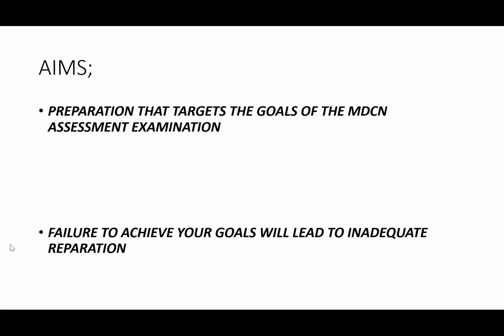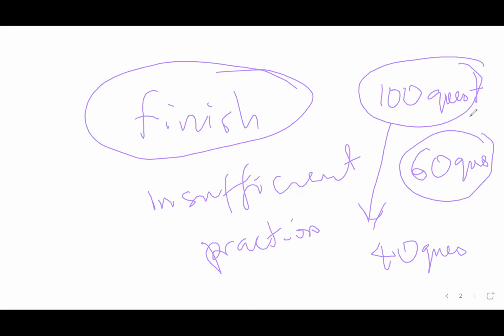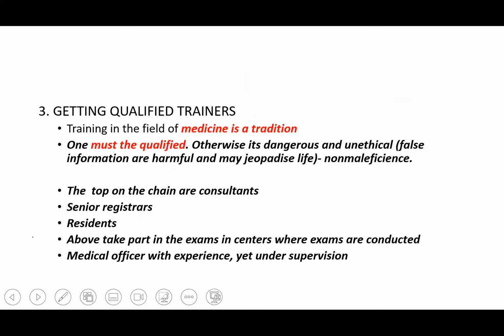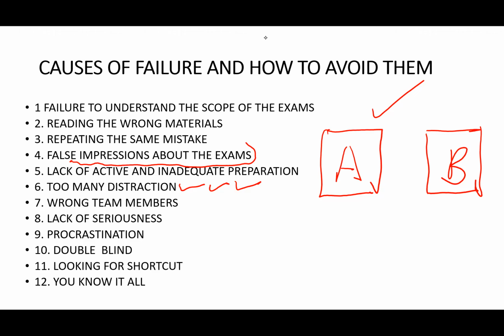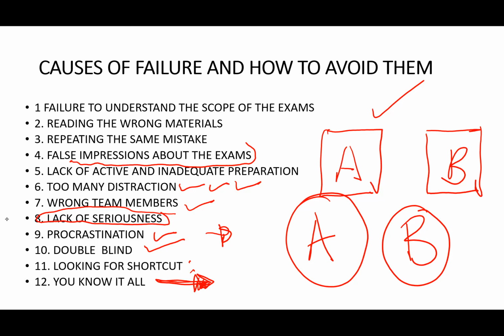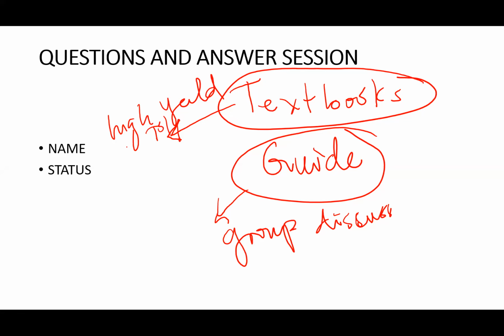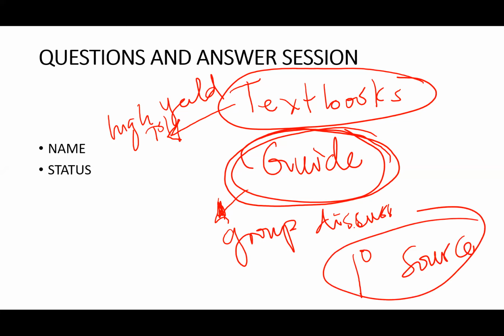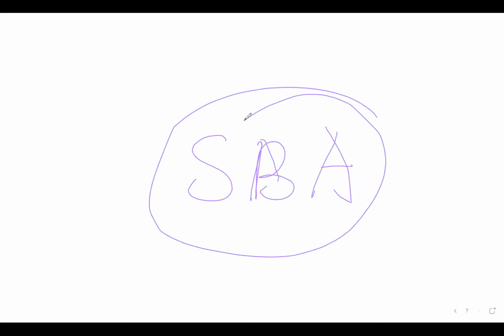ORIENTATION- MDCN ASSESSMENT EXAMS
GOALS OF MDCN ASSESSMENT EXAMS
HOW TO PREPARE FOR MDCN LICENSING EXAMS
CAUSES OF FAILURE OF MDCN LICENSING EXAMS